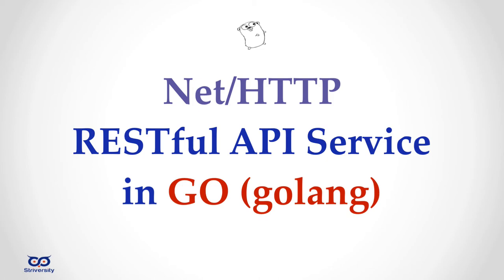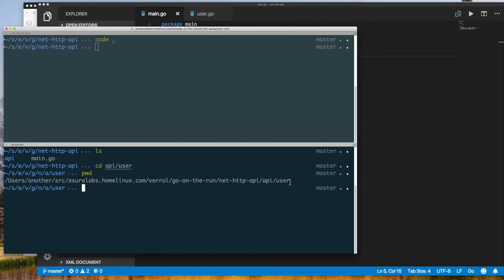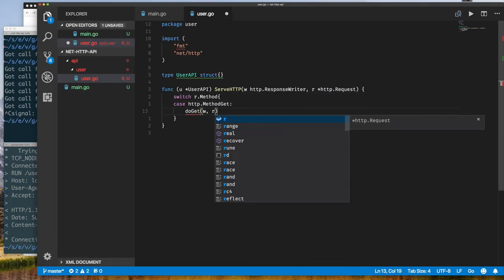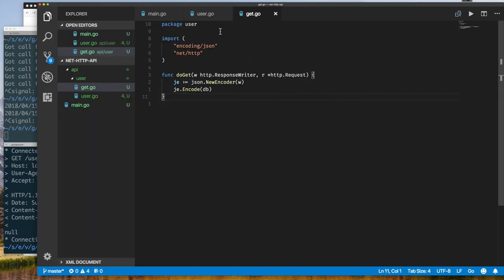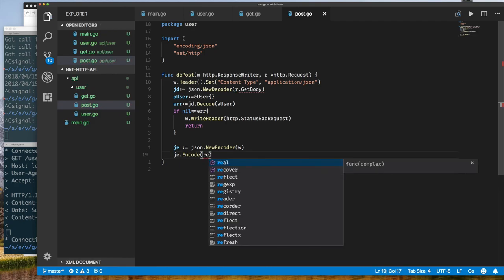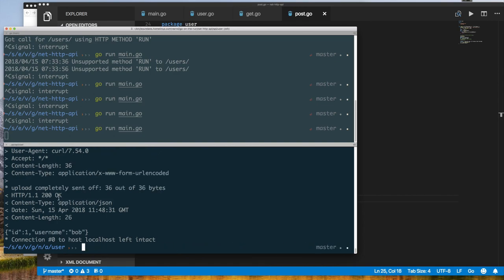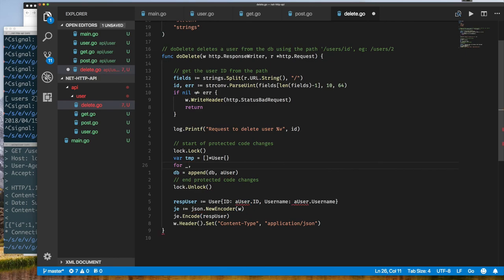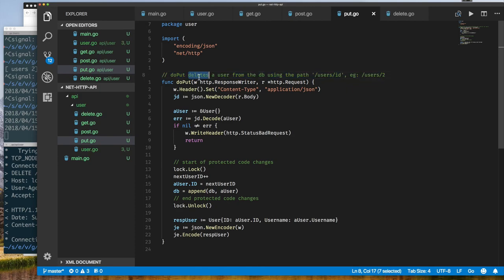ep006.01 - A Simple HTTP API Service in GOLang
How easy is it to build a RESTful API Service that supports CRUD operations for /users?

Episode: 006.01

CRUD means create, retrieve, update, and delete.